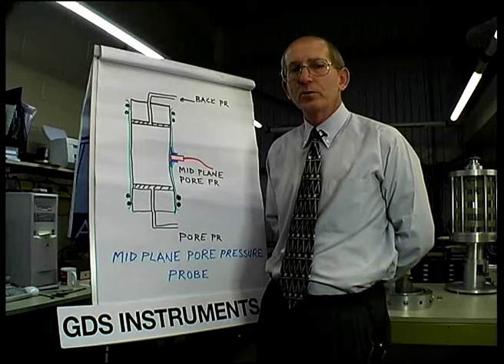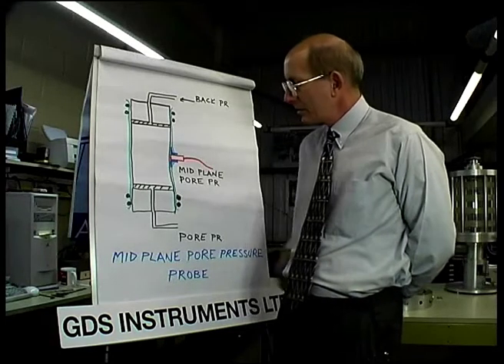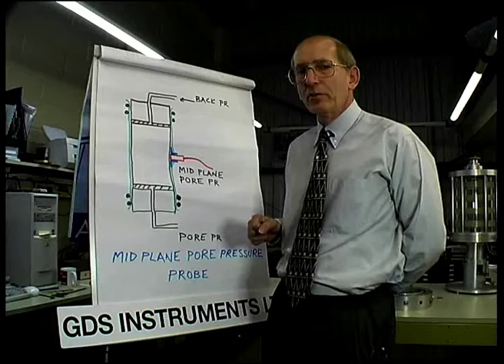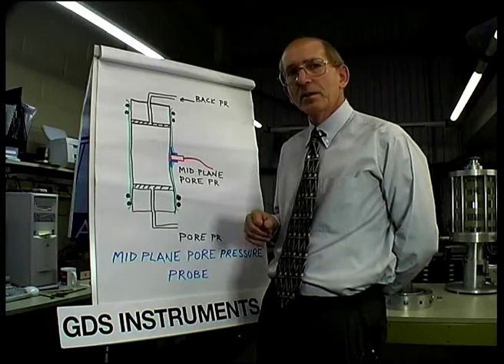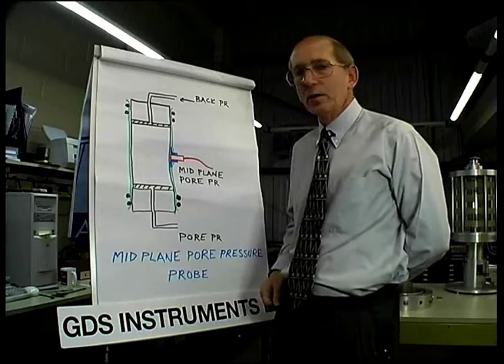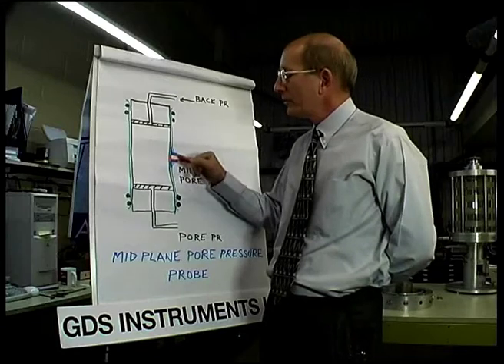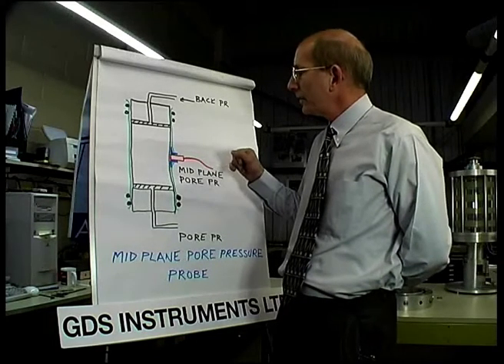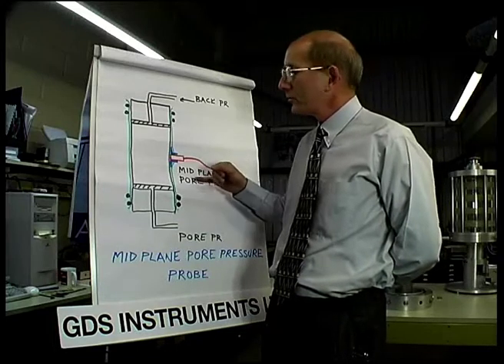Introduction to the GDS Mid Plane Pore Pressure Transducer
Theory of the mid plane pore pressure probe and practical installation and uses.